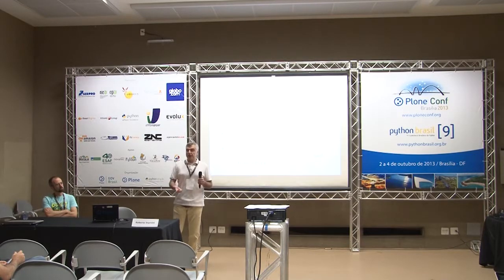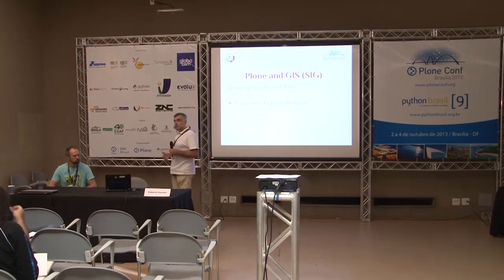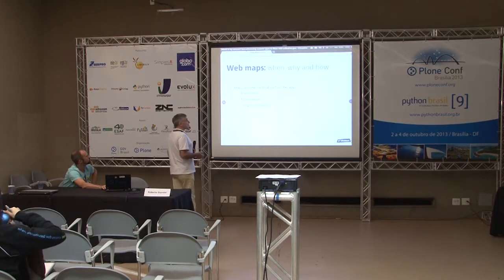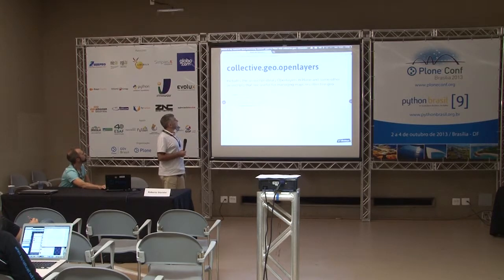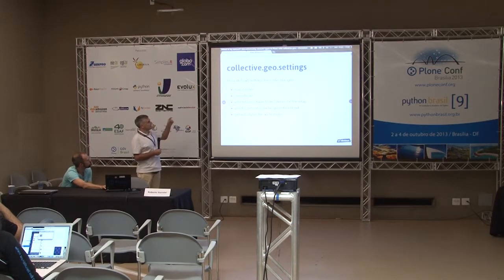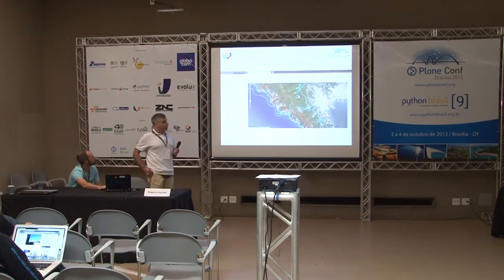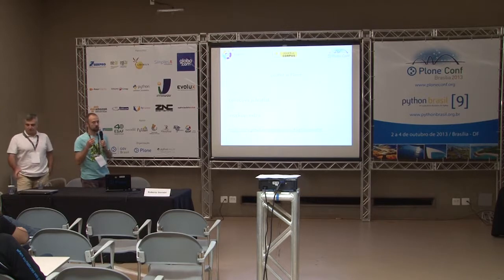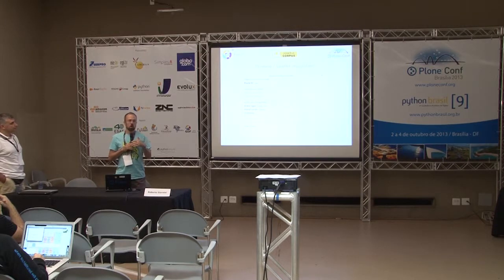2013: Plone and the GIS: when the map is not optional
Talk by Roberto Starnini at Plone Conference 2013 and PythonBrasil[9] - Brasília / Brasil